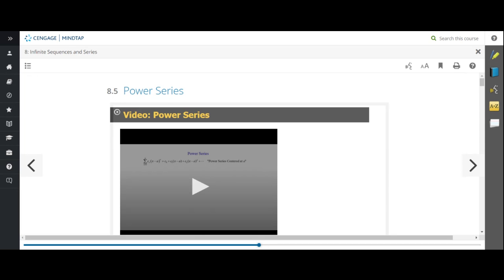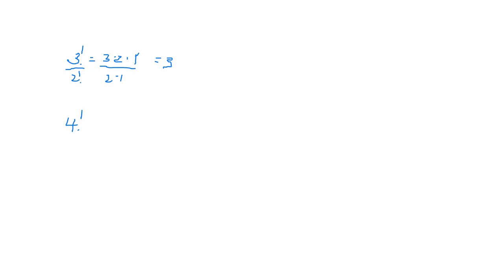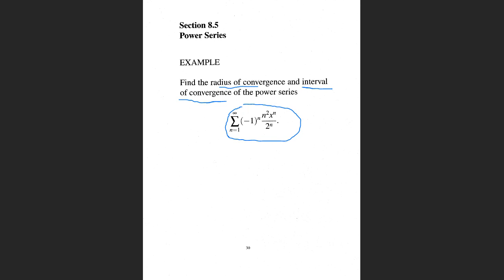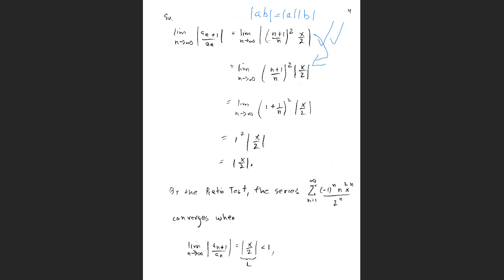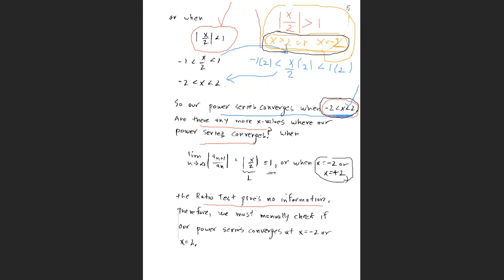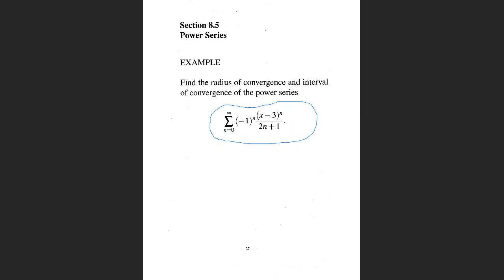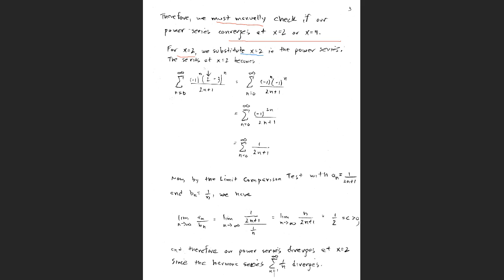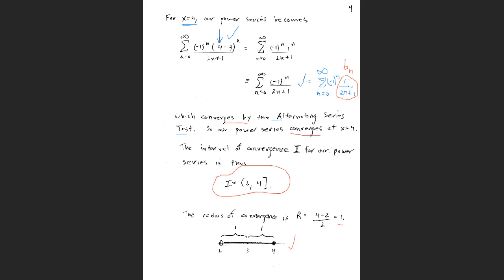Section 8 5 Examples' Fall 2020